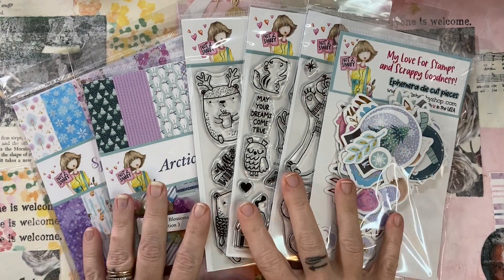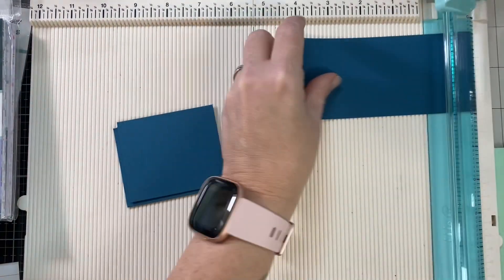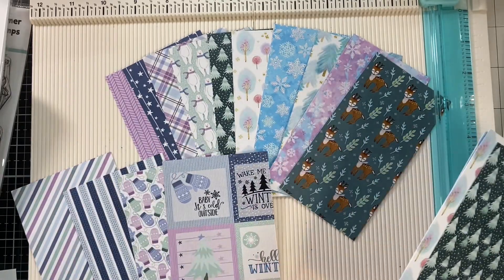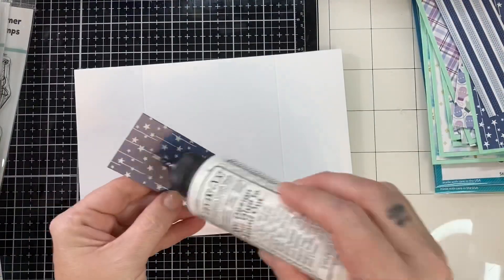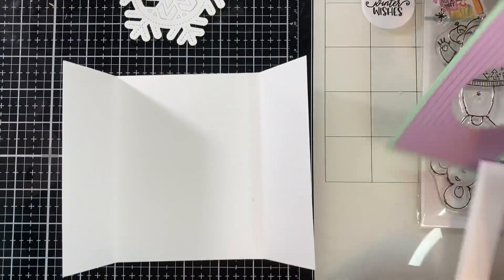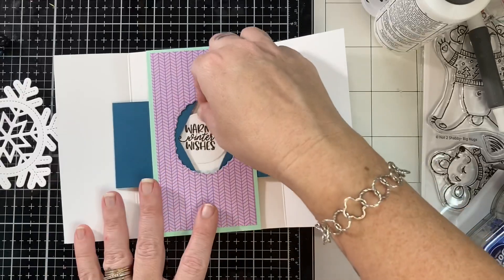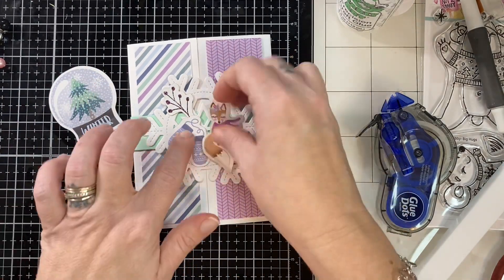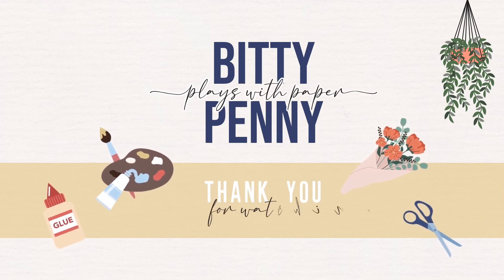Easy DIY Shutter Card/ n2sarcticwinter hop / monthly card making kit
Make sure to leave a comment as you hop along and enter the giveaway using the rafflecopter

I used the Lawn Fawn Outside in stitched snowflake die in addition to the box of the month.

I have a companion blog posted for this tutorial where I was able to give you very detailed instructions for this process.

A2 Shutter card measurements:
8.5x5.5 card base
Cut your 6x6 pattern paper 2.75 x 5.25
Take that large remaining piece and cut at 5.25 and then 1 5/8
Inside Mat 3 x 5.5
Shutter panels 3 x 2.5
Belly Band 1 x 11 inch strip